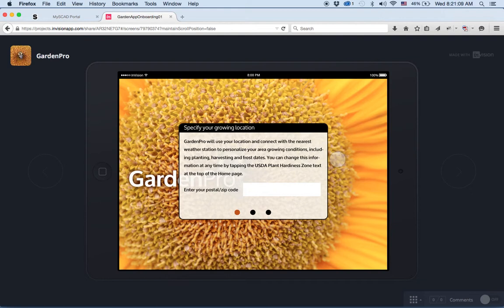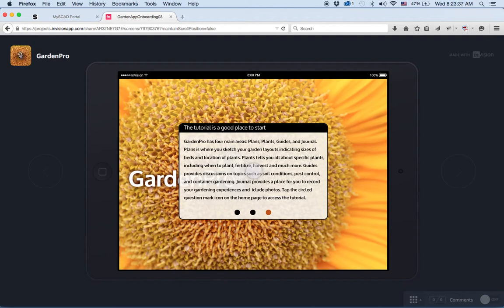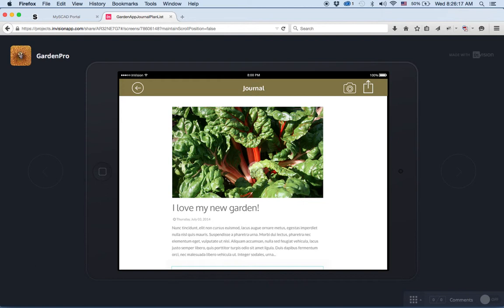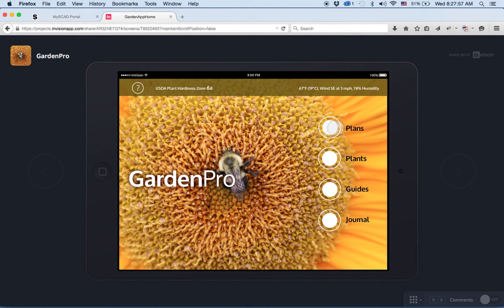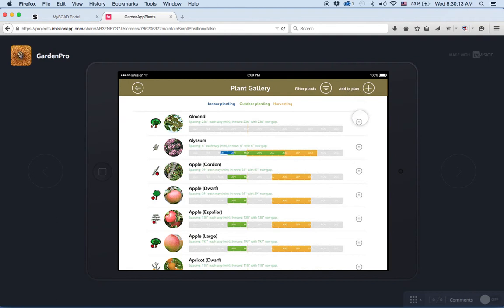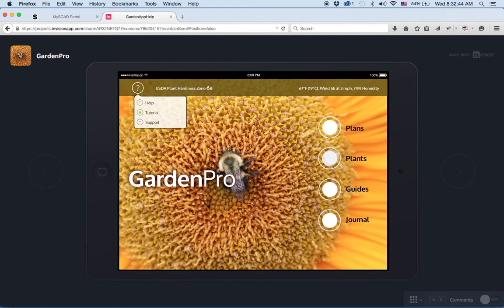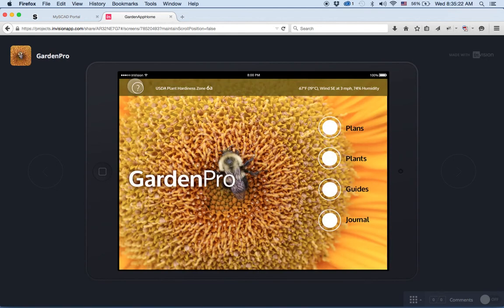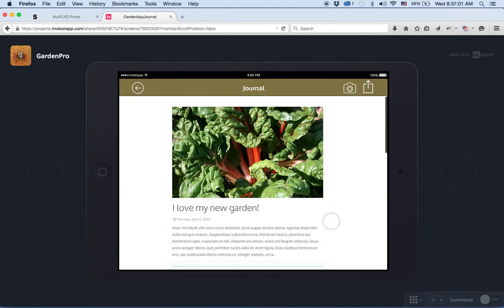Therese New Test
This is a recording of a final user test of the GardenPro app I have been prototyping. Through it I unexpectedly discovered further places to improve usability. Having access to a Tutorial during initial exploration is very helpful, so making it even more easily apparent may be another improvement.